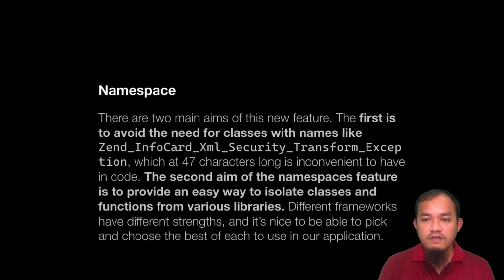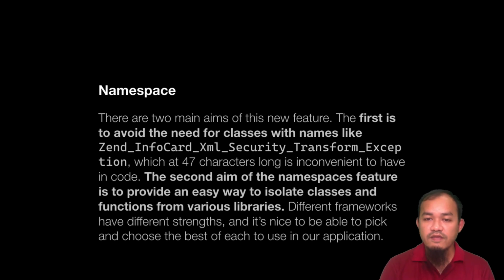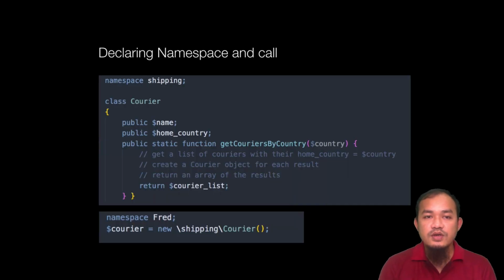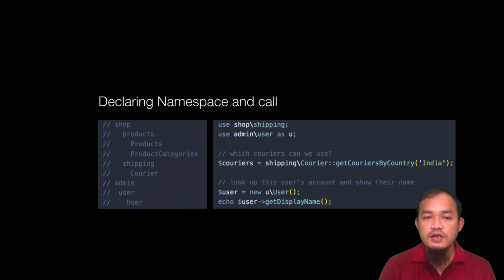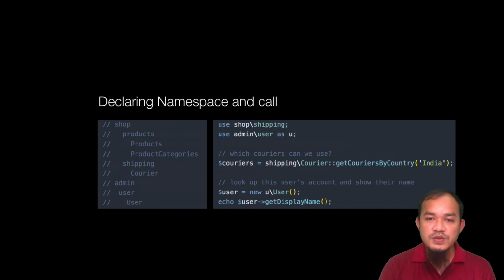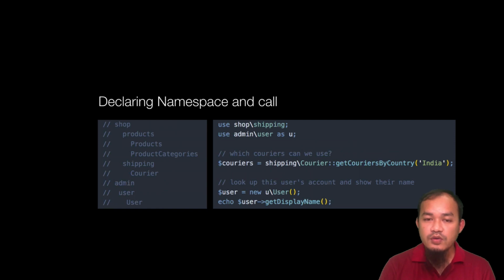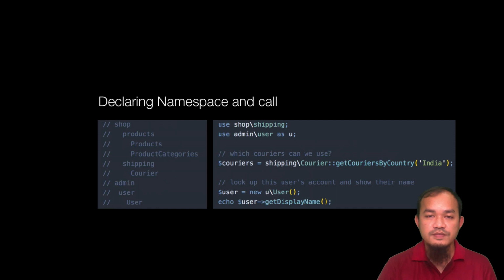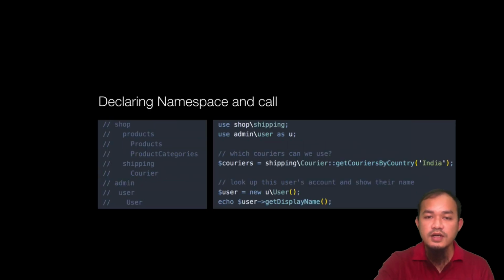PHP - Namespace | PHP Object-Oriented Programming (OOP) | Part 16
00:00:00 - Namespace Definition
00:00:56 - Namespace Declaring

ในคอร์สนี้จะเรียนลงลึกในการออกแบบและพัฒนาเว็บแอปพลิเคชันด้วยภาษา PHP, JavaScript และ SQL โดยใช้เครื่องมือเฟรมเวิร์คอย่าง Laravel, Vue, Bootstrap รายละเอียดคอร์สจะศึกษาแนวความคิด องค์ประกอบและการเขียนโปรแกรมคำสั่งภาษาร่วมสมัย อาทิเช่น ชนิดของข้อมูล ค่าคงที่ ตัวแปร นิพจน์ คำสั่งรับข้อมูลเข้าและแสดงผลลัพธ์ คำสั่งในการกำหนดค่า คำสั่งควบคุม การประมวลผลข้อความ ชนิดข้อมูลโครงสร้าง โปรแกรมย่อย การออกแบบโปรแกรมต่างๆ โดยการปฏิบัติจริง

เรียนรู้และลงมือปฏิบัติจริง ผู้เรียนจะเรียนการเขียนโปรแกรม โดยใช้วิธีการพัฒนาและเขียนโค้ดในแบบสมัยใหม่ เรียนรู้การใช้งานการควบคุมเวอร์ชัน (version control) โดยใช้ GitHub และ GitLab ผ่านบริการคลาวด์ (cloud service) บริหารและจัดการ Dependency โดยใช้ Composer

Kholed Langsari
Academic Email